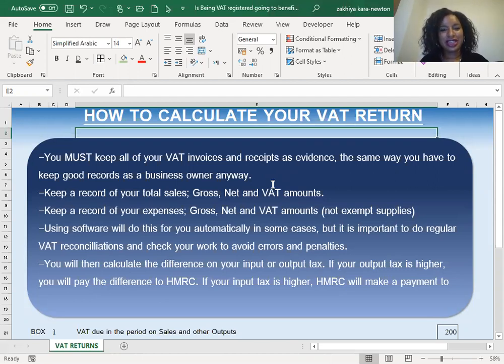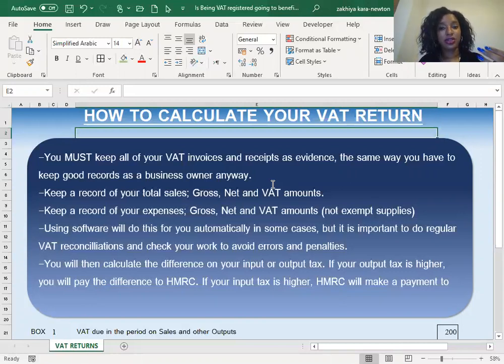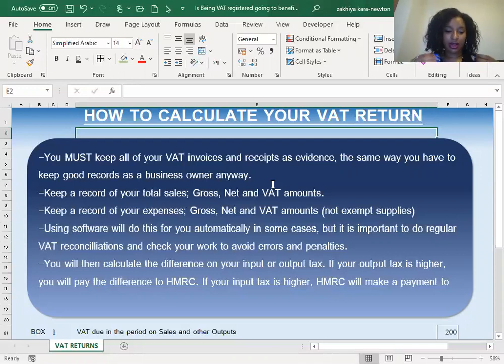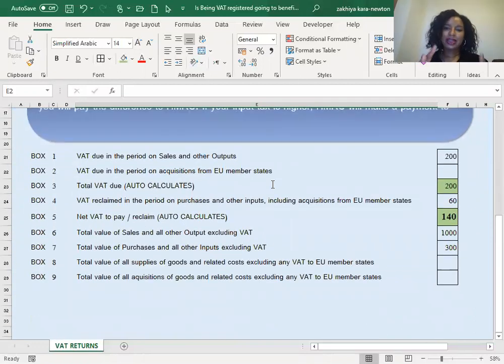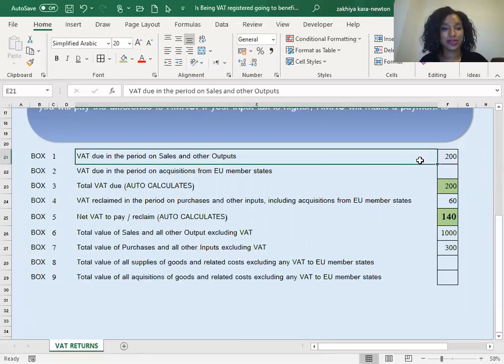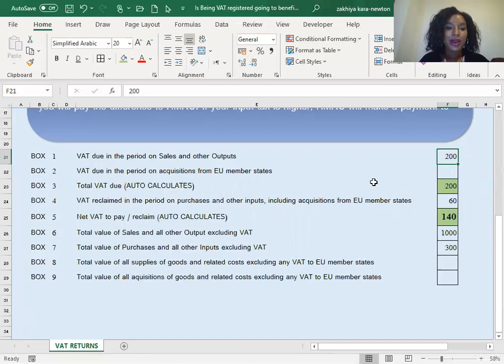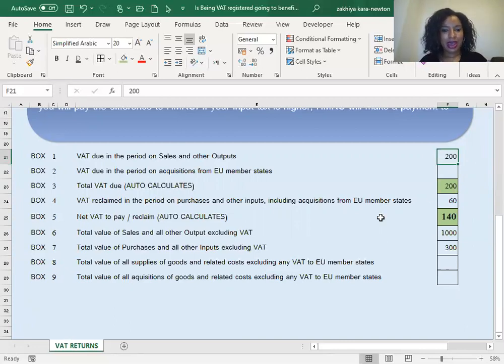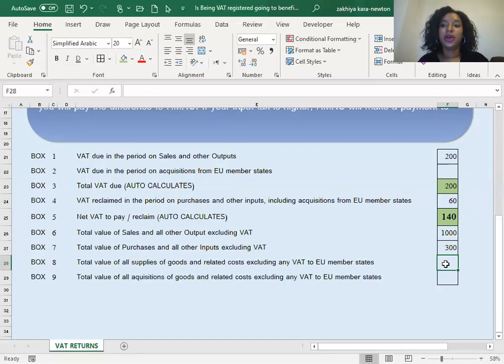VAT: The Basics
How to complete a VAT return